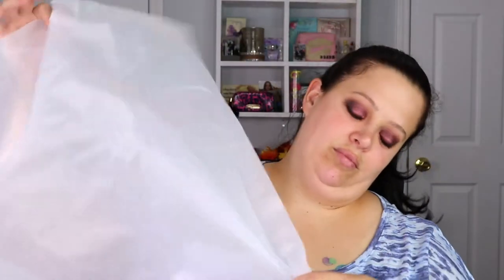SFX SLIT MOUTH HALLOWEEN TUTORIAL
Hey everyone! I am sooo excited to bring you my first halloween tutorial for 2021!!! In todays video i have a split mouth sfx tutorial. Gore can be so much fun lol. Hope you guys like it!!!

CODE CASSANDRA20 to SAVE $$$$!!!